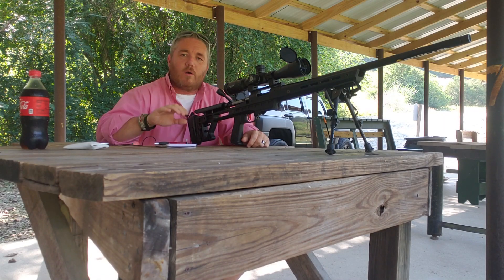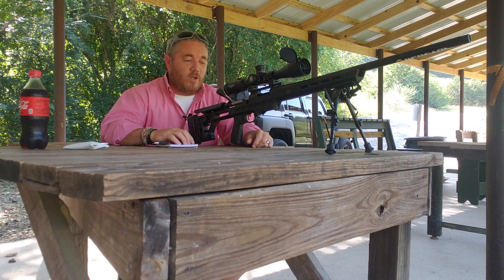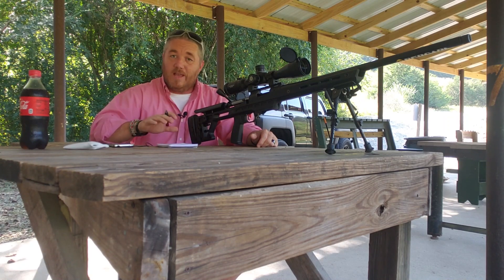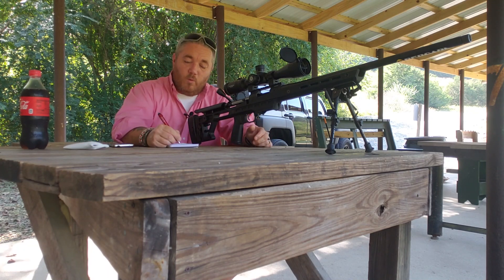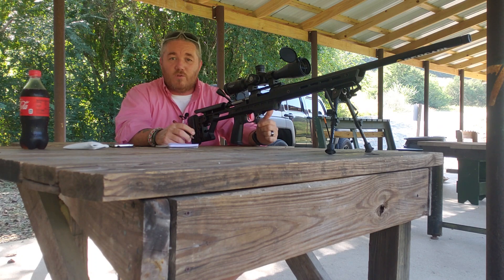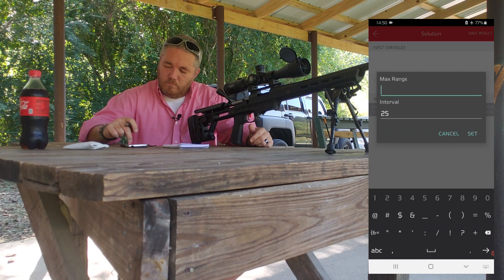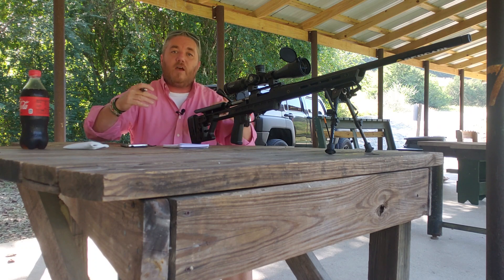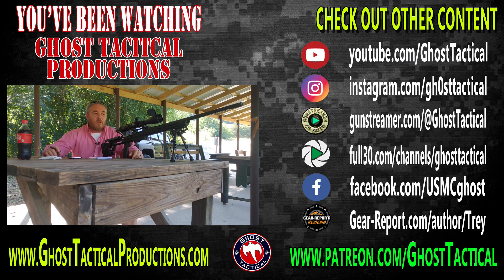EASY Way To Make a D.O.P.E. Card with Hornady App | Long-Range Series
Today, we discuss how to make an accurate D.O.P.E. card for any range.

Download the Free @hornady  4DOF Ballistic Calculator App